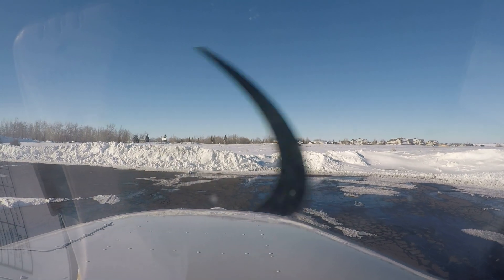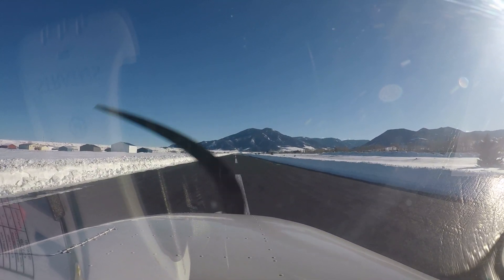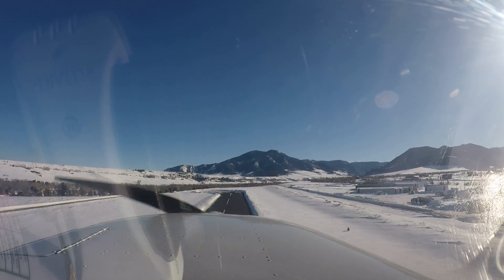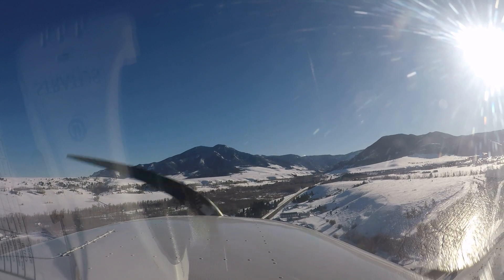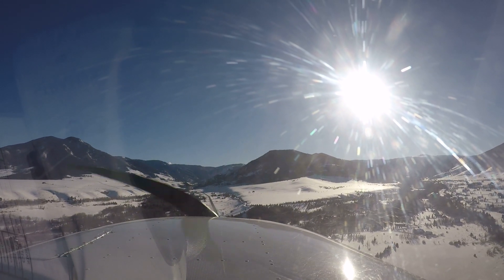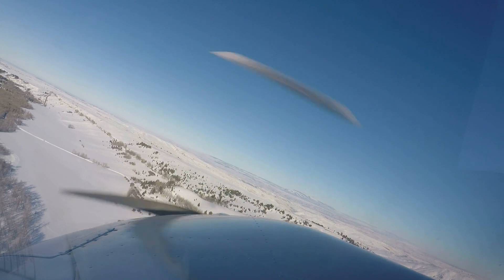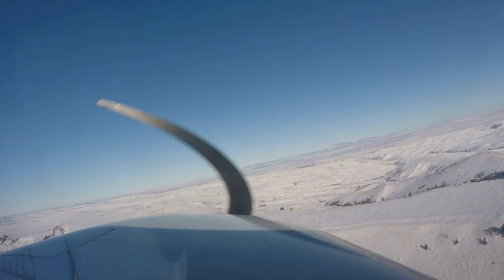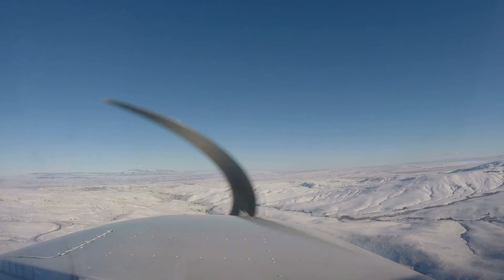Taking Off From Red Lodge Montana